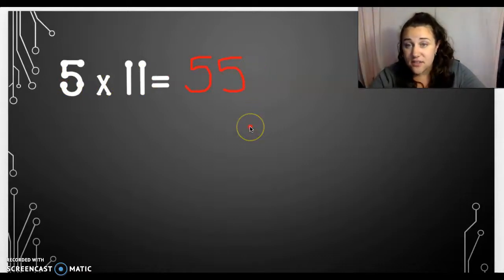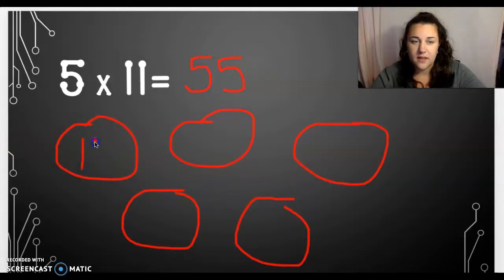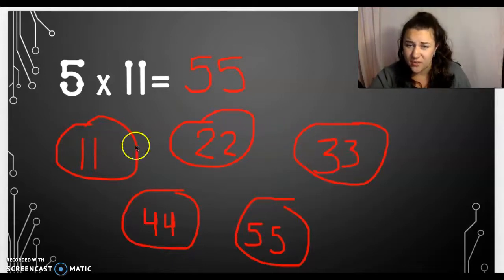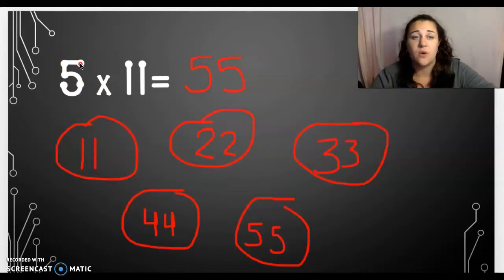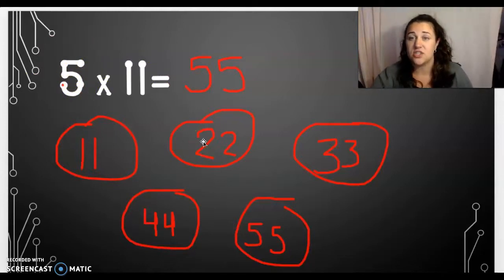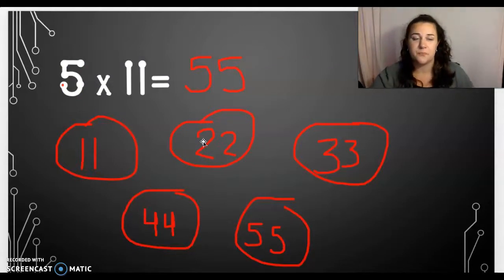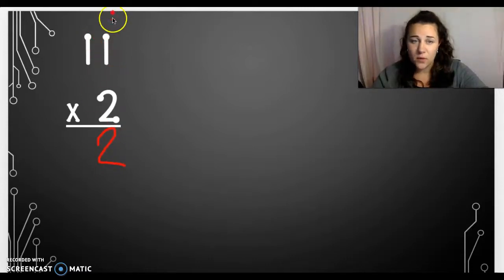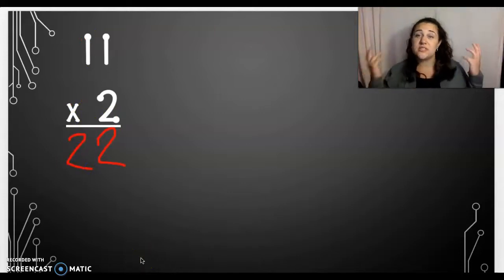Tues. 6/16 Math